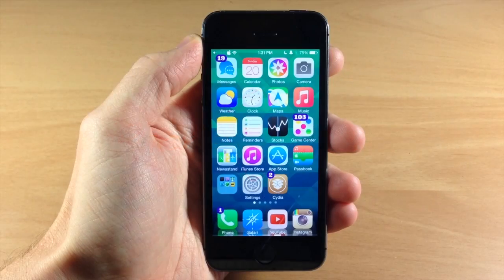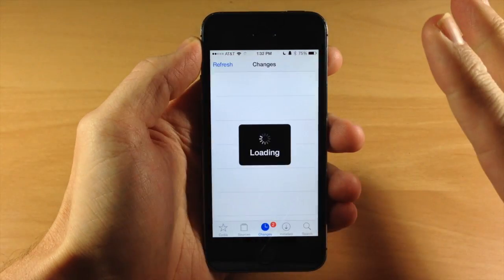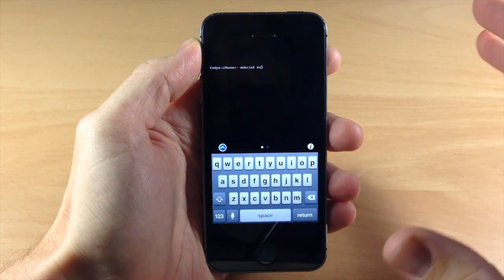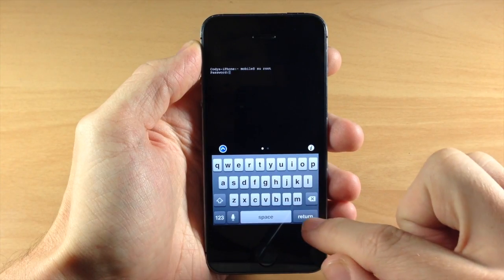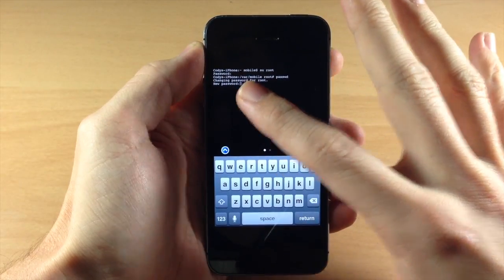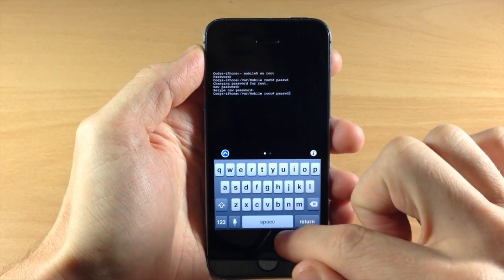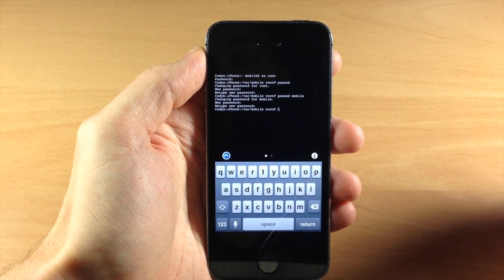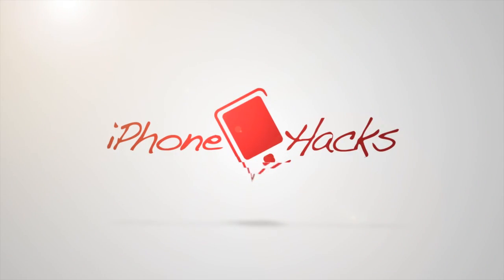How to change Jailbroken iPhone or iPad's root password - iPhone Hacks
Here's how to change your root password on a jailbroken iPhone, iPad, or iPod.